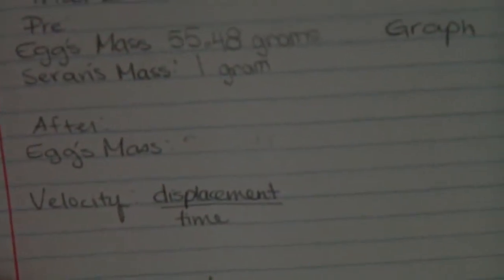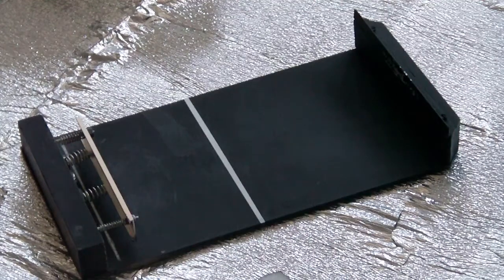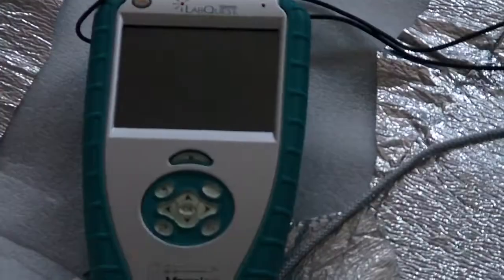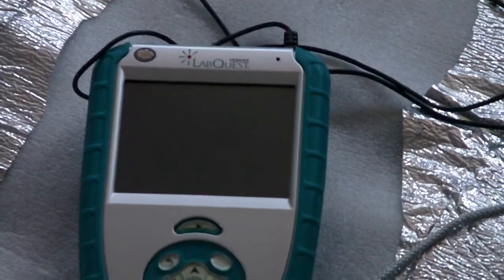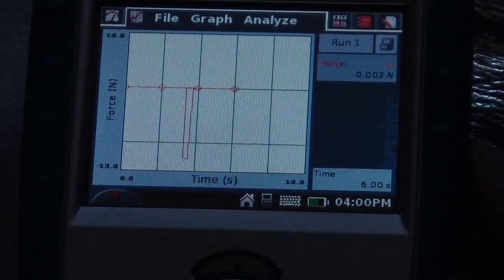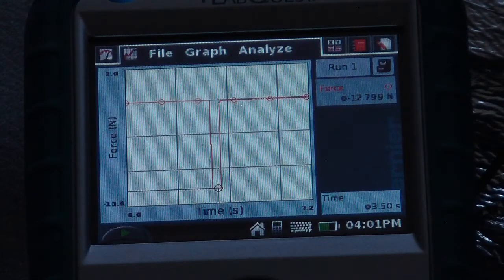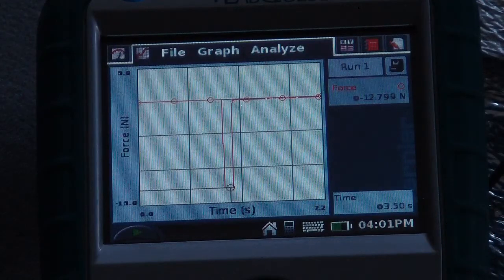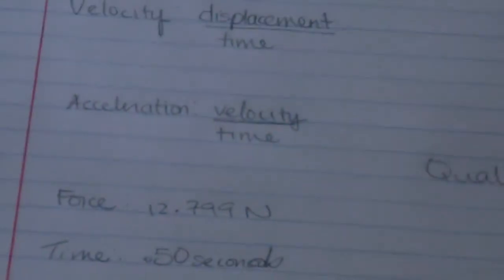MAD Scientist Trial 2 Test 1 Crash Testing: Springs